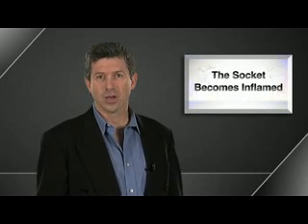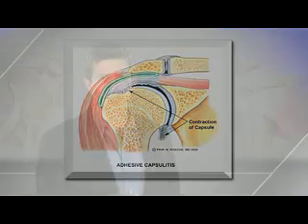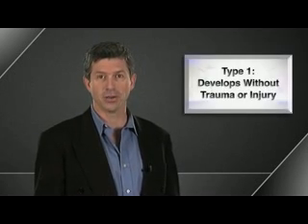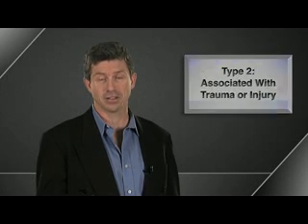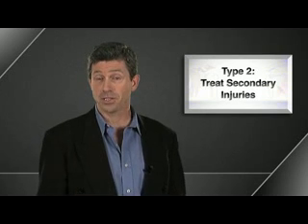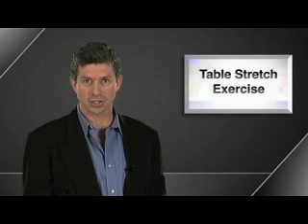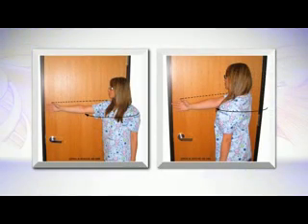Frozen Shoulder (Adhesive Capsulitis)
Details on frozen shoulder/ adhesive capsulitis.